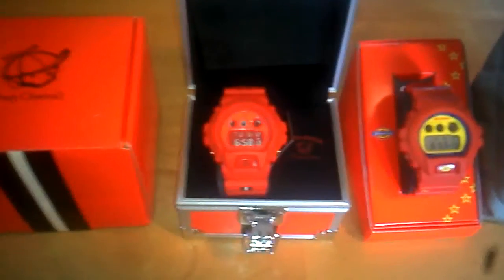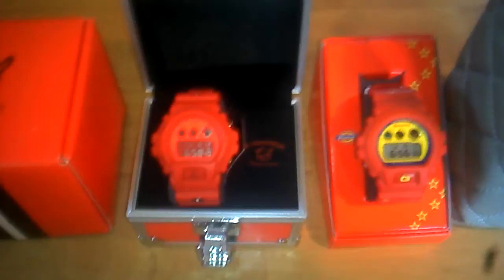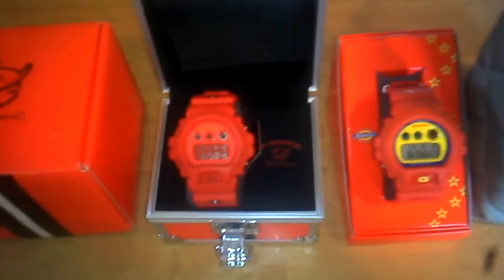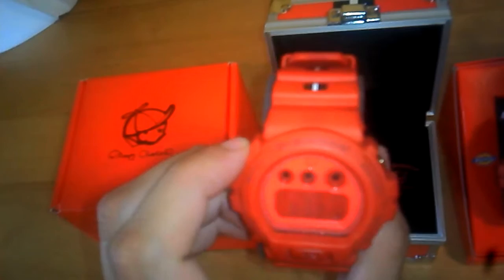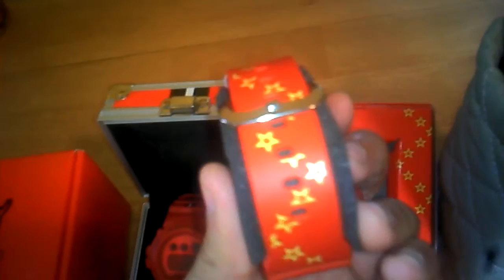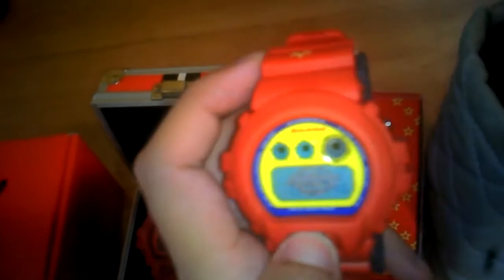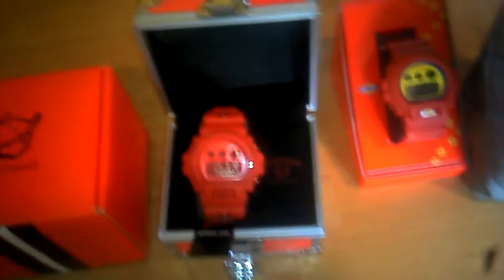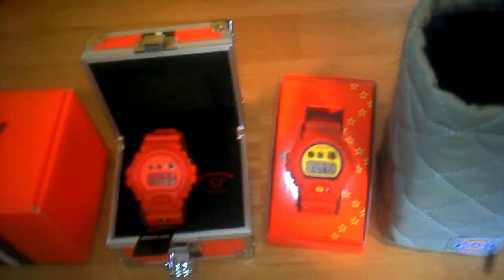PLAY CLOTHS AND DICKIES GSHOCK LIMITED WATCHES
HELLO, HERES MY NEW GSHOCK EDITIONS FOR MY COLLECTION STARTING WITH THE GSHOCK PLAY CLOTHS AND SECOND THE GSHOCK DICKIES BOTH VERY NICE WATCHES AND EXTREMELY LIMITED PRODUCTION! THANKS